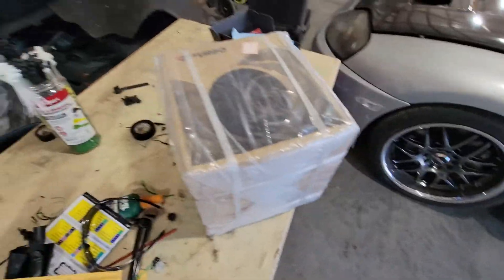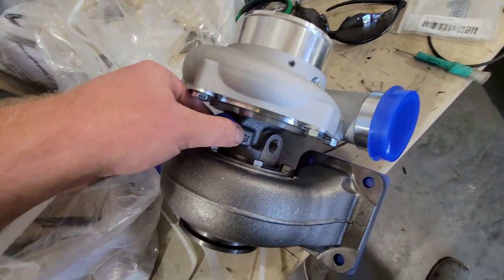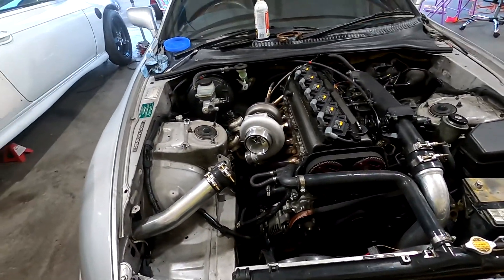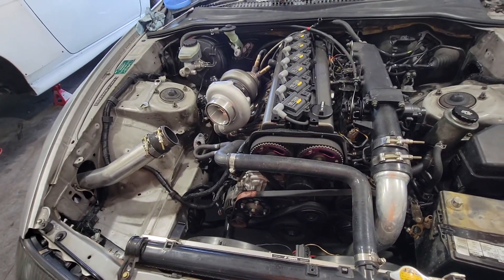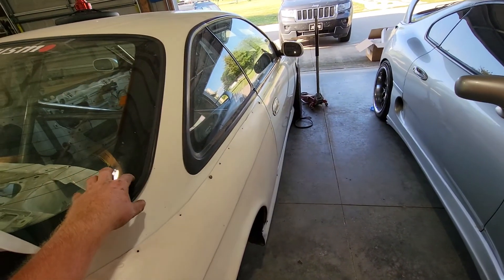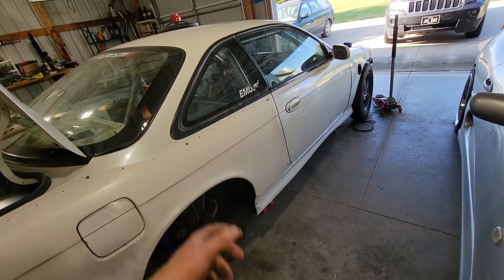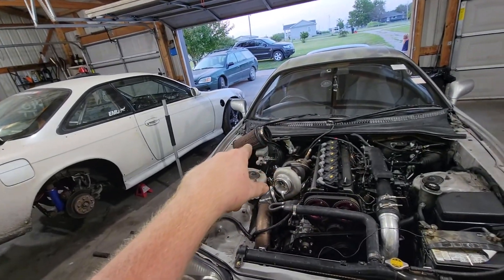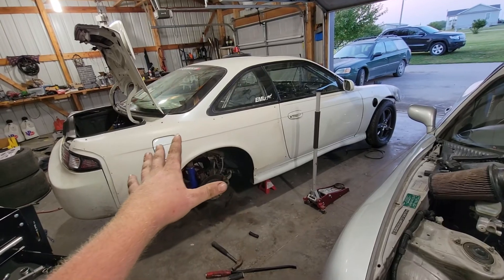THE SUPRA GOT A GTX3584RS WITH A T51R MOD (SOUNDS INSANE)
Follow Merle too!

Want some Dope Custom parts? Hit up Ryan at Humble, and tell him I sent you!

1995 240sx
Block
2jzge non vvti stock
Oem Gte oil pump
2jz water pipe
Mishimoto oil filter sandwich adapter
Humble Engineering Solid Mounts

Head
2jzge vvti head
Bc276 cams
Bc0300 springs/retainers
Stock valves
Gsc power division stem seals
Oem mls headgakset
625+ Arp headstuds

Turbo/intake
g42-1450
Humble Custom ProMod Manifold
Precision pw46 wastegate
Loyalty Modified Intake and Throttle body
Humble 4.5 inch intercooler with Alphalocs
Tial bov

4an stainless feed
10an stainless return

Fuel
fid 2000s
e85
450 in tank
twin bosch 044 pumps
3 liter surge tank
-8an to rail dual feed -6an return
aeromotive fpr

Trans/drivetrain
PGS HD R154 Dogbox
Clutchmasters fx850 twin race disk
driveshaft shop one peice driveshaft
q45 pumpkin 3.54 gearset
q45 lsd with larger 6 bolt stubshafts
z32/q45 driverside axles